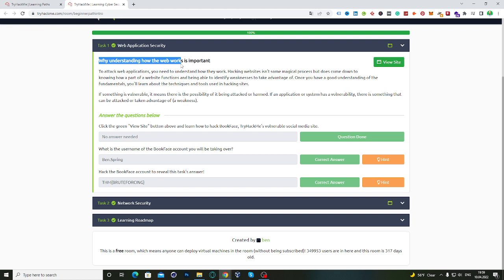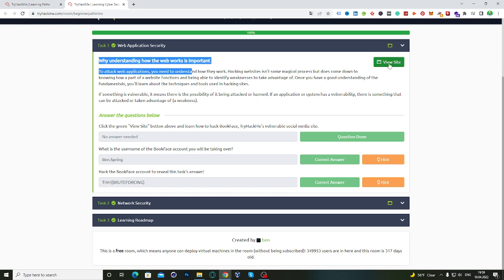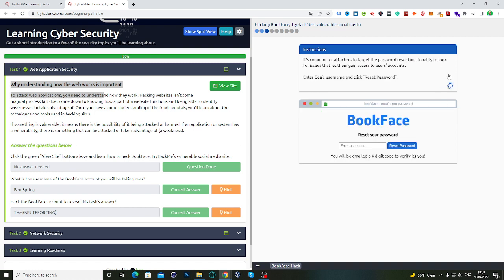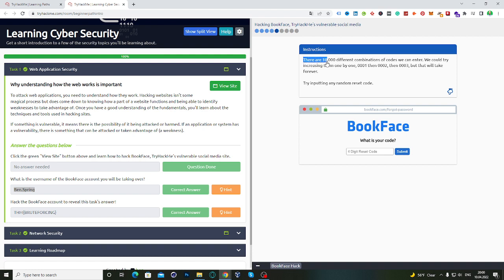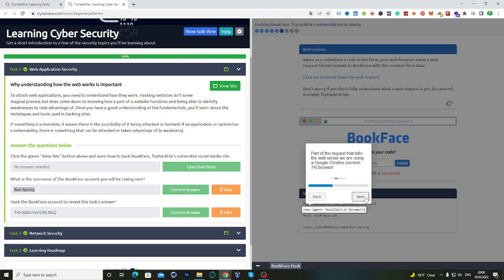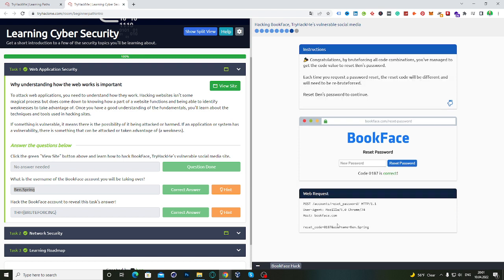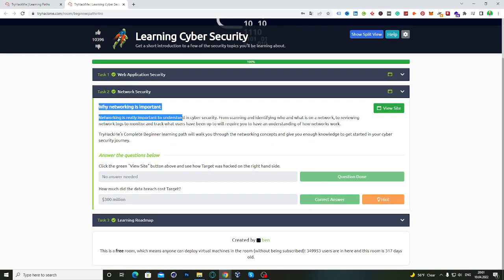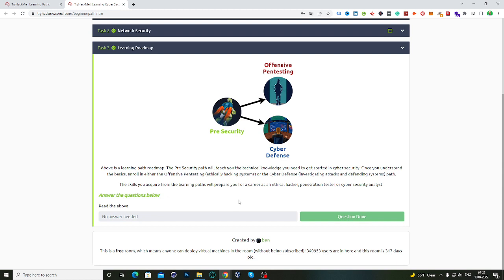Learning Cyber Security tryhackme walkthrough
Why understanding how the web works is important

To attack web applications, you need to understand how they work. Hacking websites isn't some magical process but does come down to knowing how a part of a website functions and being able to identify weaknesses to take advantage of. Once you have a good understanding of the fundamentals, you'll learn about the techniques and tools used in hacking sites.

If something is vulnerable, it means there is the possibility of it being attacked or harmed. If an application or system has a vulnerability, there is something that can be attacked or taken advantage of (a weakness).